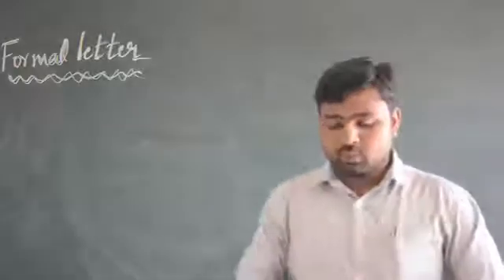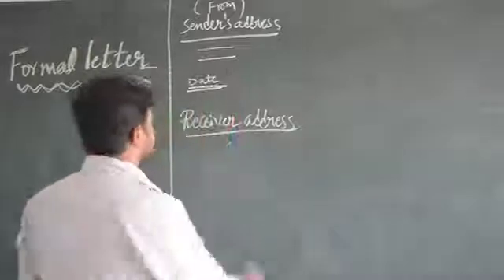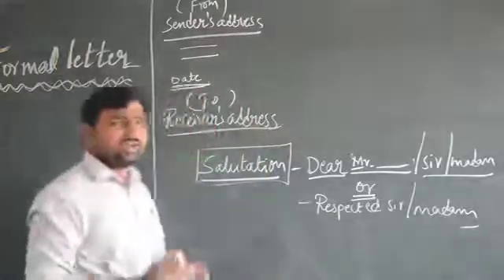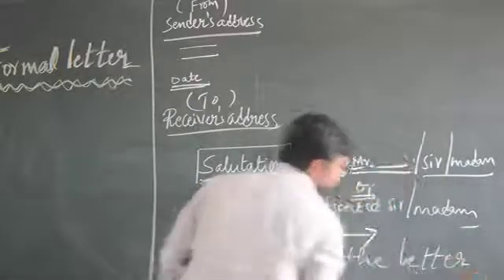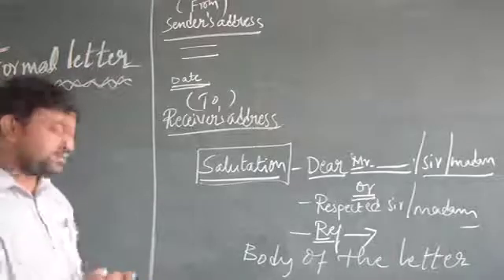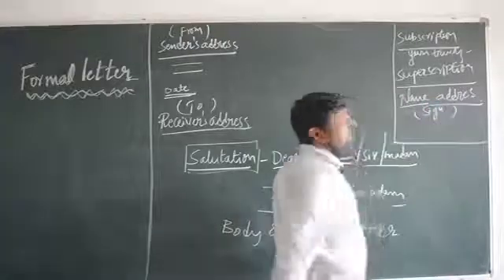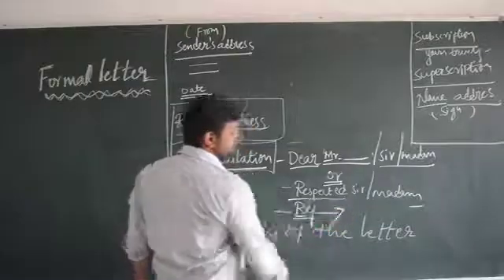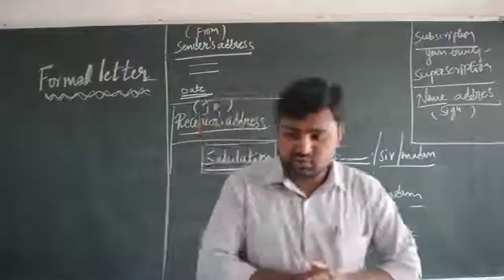Class X And Ix English Letter Writing Part 2 1